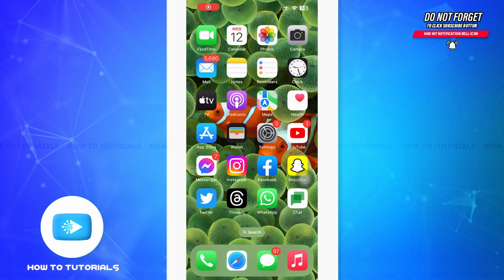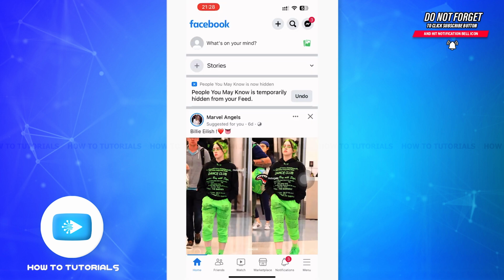How To Add Voice Over On Facebook Story 2023 | Put Voice Recordings In Facebook Stories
"How To Add Voice Over On Facebook Story 2023 | Put Voice Recordings In Facebook Stories | Facebook App" - A Video Guide by How To Tutorials.

A tutorial video for the process to add voice over on Facebook story.